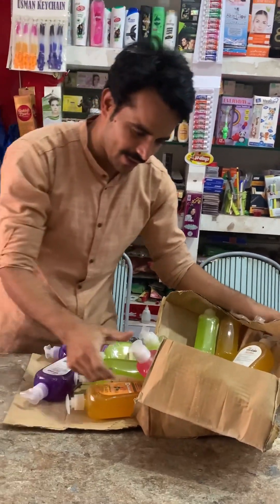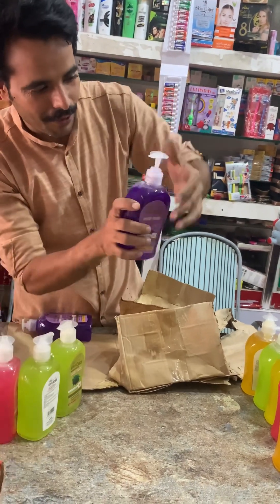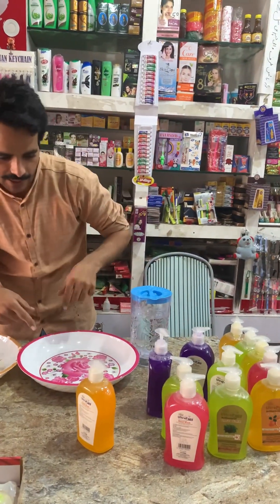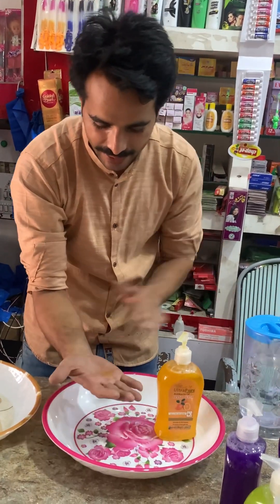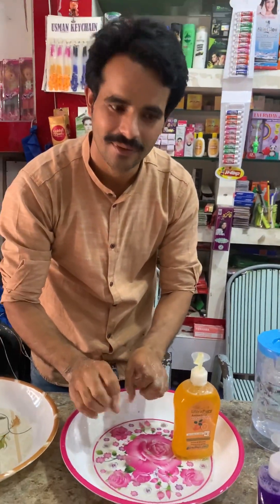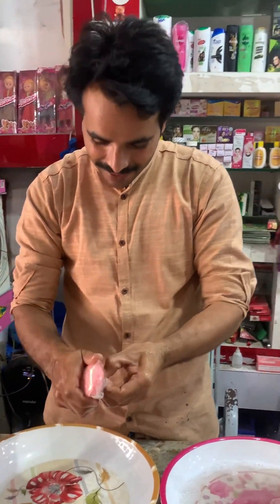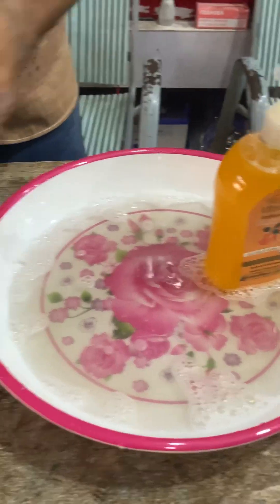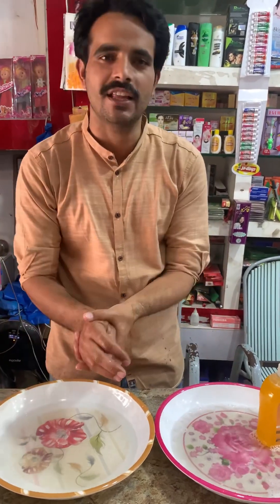Hand washing for kids at home video